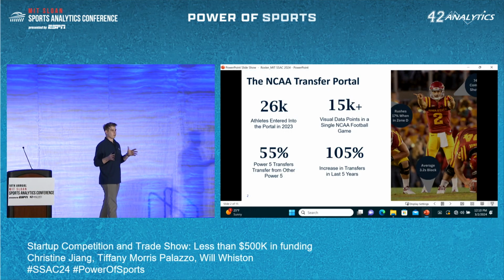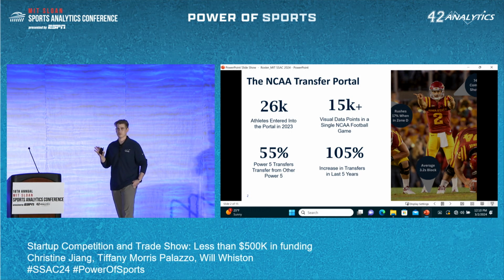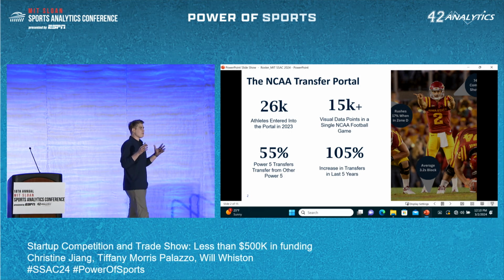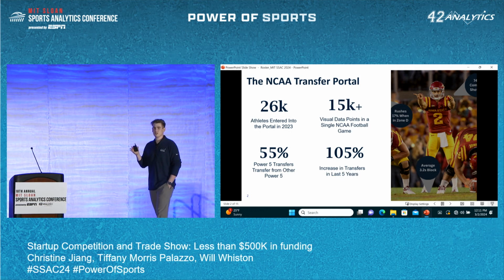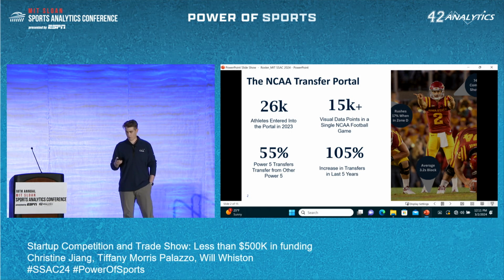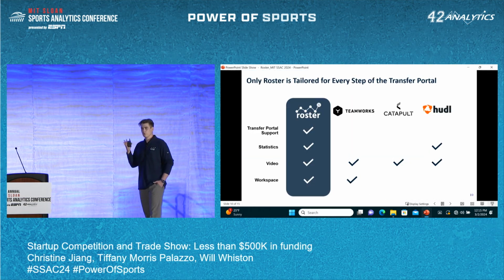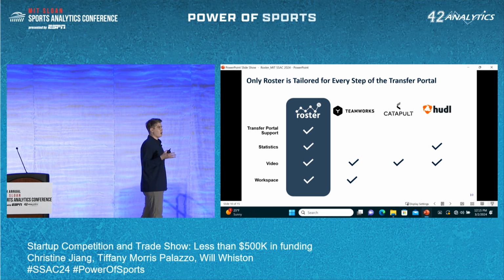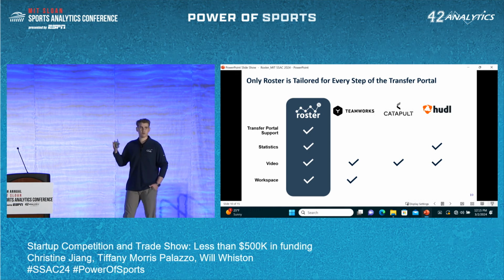SSAC24 Startup Competition: Roster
Join us to hear pitches from startups that are building the next great sports-related technology, product, or service.

The Startup Competition and Trade Show provides an opportunity for selected startups to showcase their innovations in the fields of sports-related technologies, products, and services.

Past participants include successful organizations such as ShotTracker, Noah Basketball, Nex Team, and many others that have leveraged their exposure to industry thought-leaders to successfully raise larger funding rounds. For example, Perch, the 2019 competition winner recently closed on $4M in Funding.